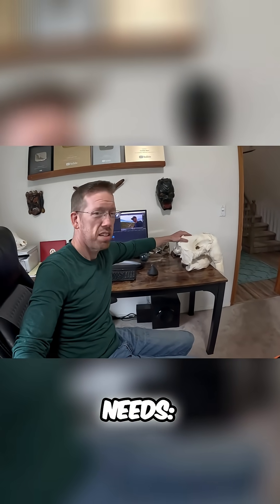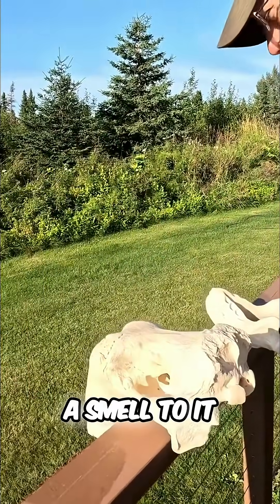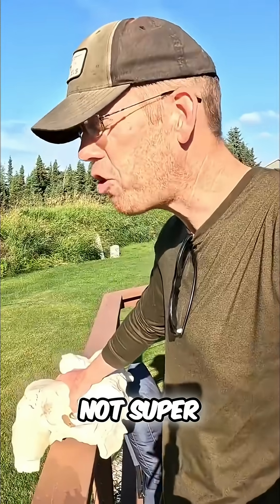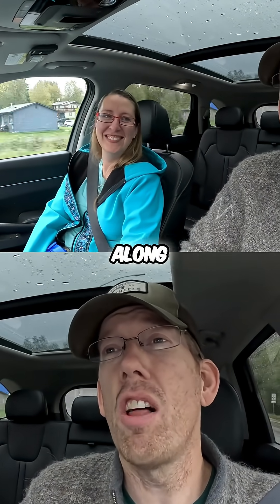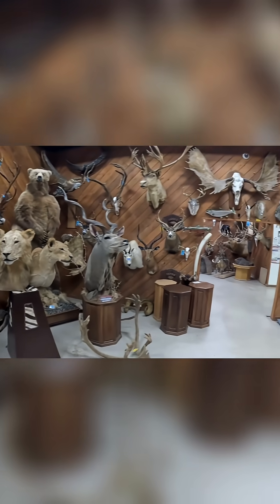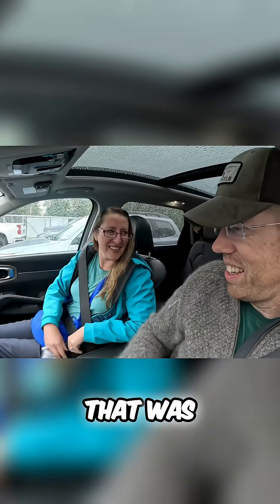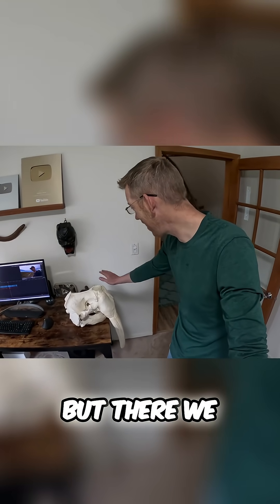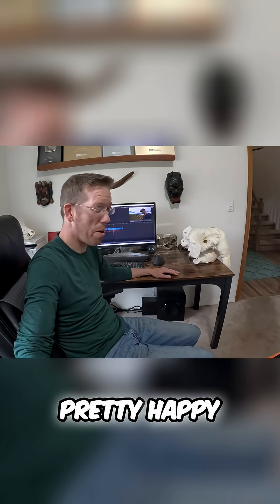My Walrus Skull's Crazy Journey: From Desk to Taxidermy!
See the intricate process of restoring a walrus skull, from initial preservation steps to expert cleaning techniques and, finally, museum-worthy display.